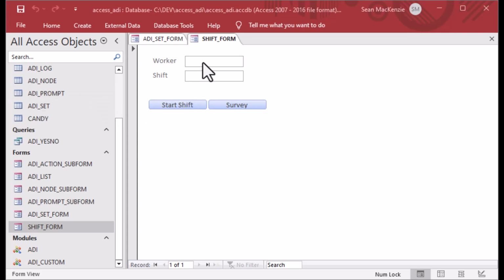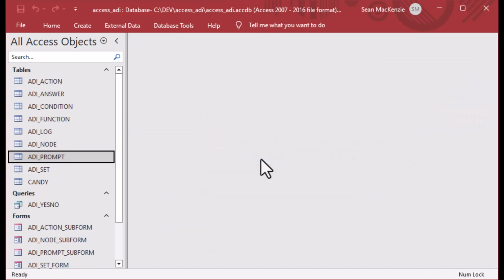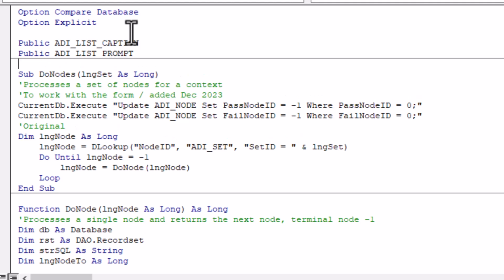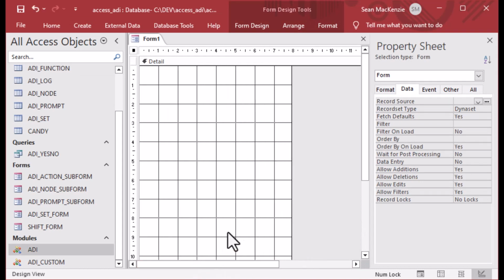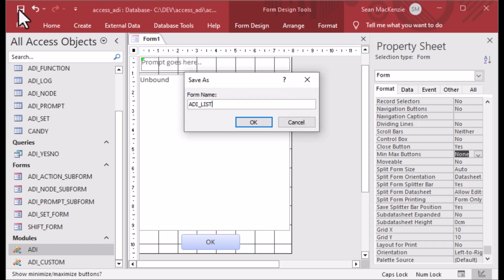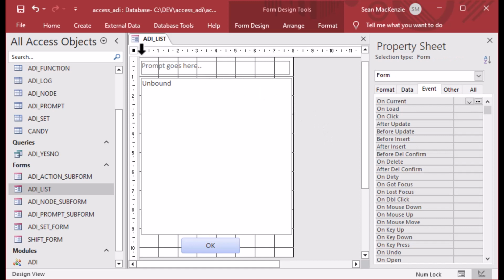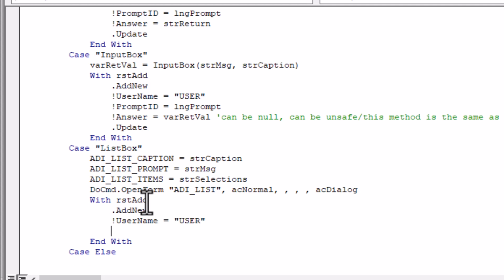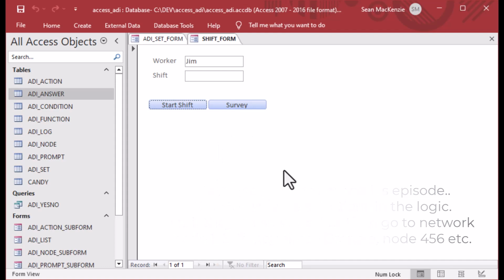ADI Part 8: Add Multiple Choice Prompts with a List Dialog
In this episode, we're going back to our Application Domain Intelligence playlist where we are going to add some multiple-choice question logic to our ADI system. To do this, we need to make a form with a listbox that opens, pauses execution while it is open, then resumes after it a selection is made and the form is closed. This operation is similar to how a message box with vbYesNo is used, or an Input Box, which are built-in features.

This episode is part 1 of 2 for this multi-select feature. In this episdode, we'll build this feature as far as collecting selections from the user. In the next episode, we'll add the logic necessary to process selections. For example, if it is a breakfast selection and they choose Pancakes, go to node 123. If they choose Bacon & Eggs, go to node 456.

Let's go!